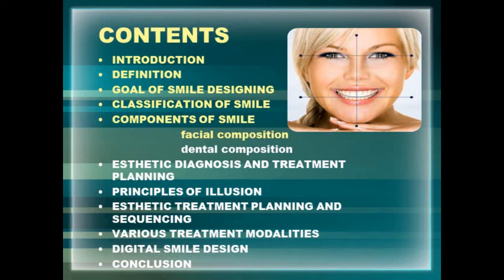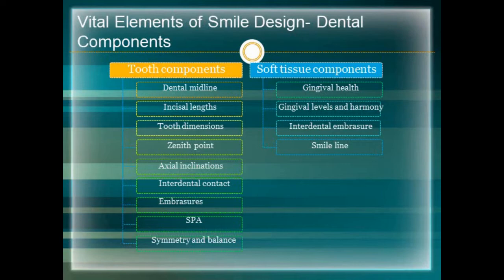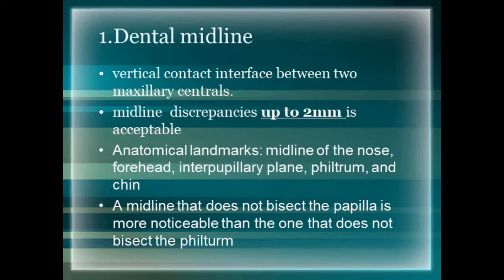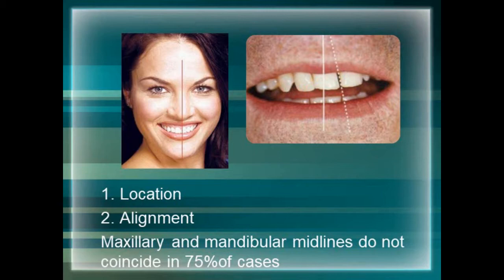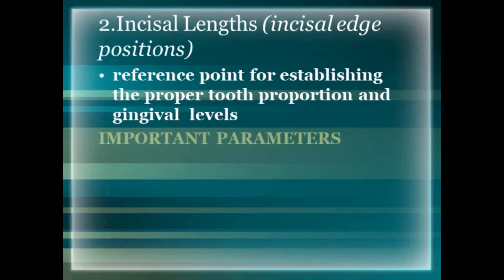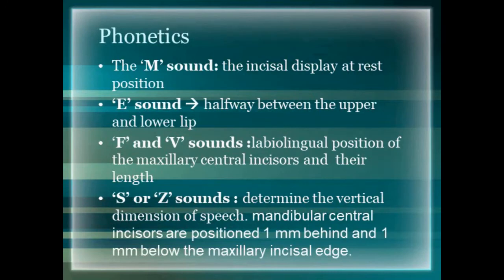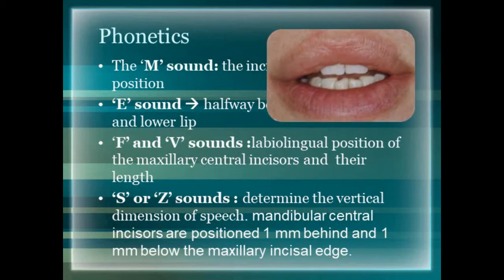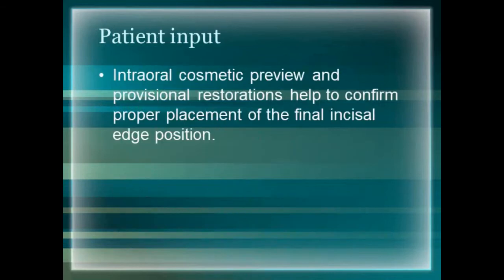SMILE DESIGN lecture part2.Tooth components in detail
Discussing the tooth components of smile design in detail.1.Dental midline,2.Incisal length,3.Tooth dimensions,4.Zenith points.Also discussing the various guidelines like golden proportion,RED proportion, M proportion and Chus esthetic gauges